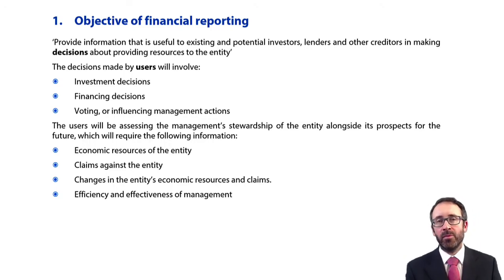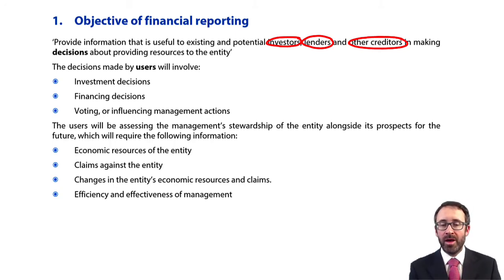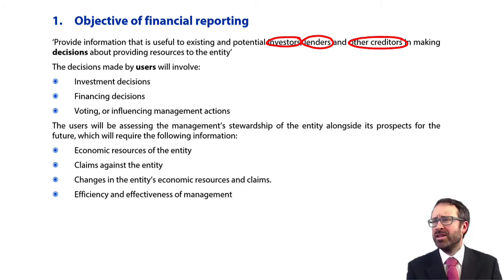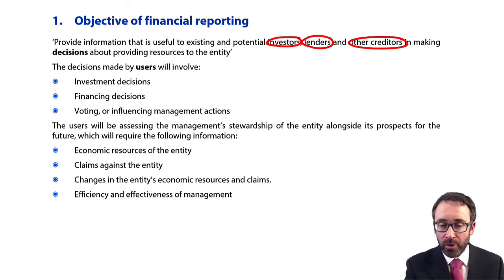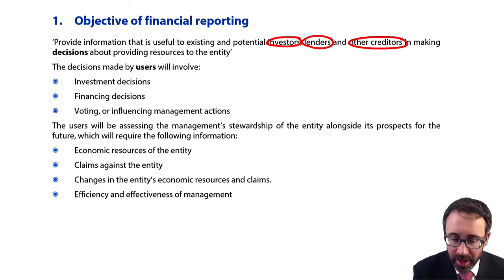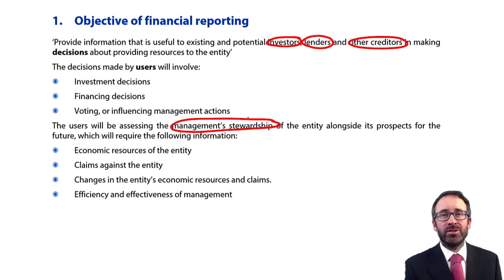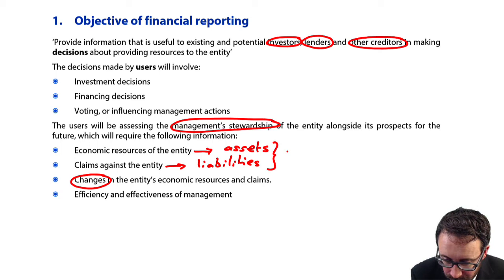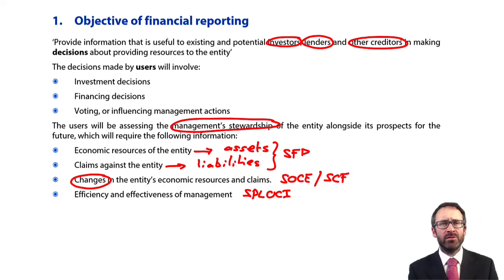Objective of financial reporting – CIMA F1 Financial Reporting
Free CIMA resources: notes, lectures, tests and Ask the Tutor Forums are available